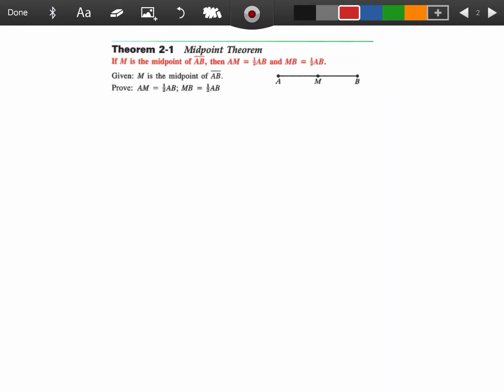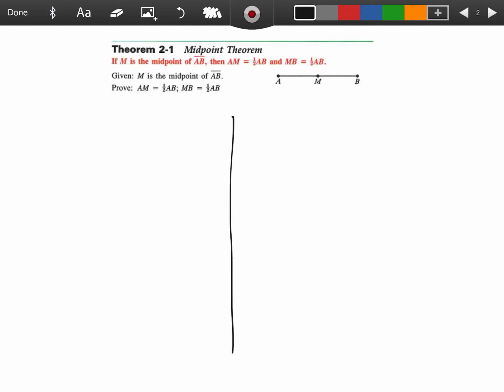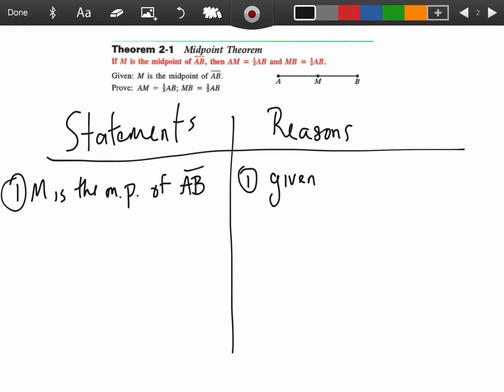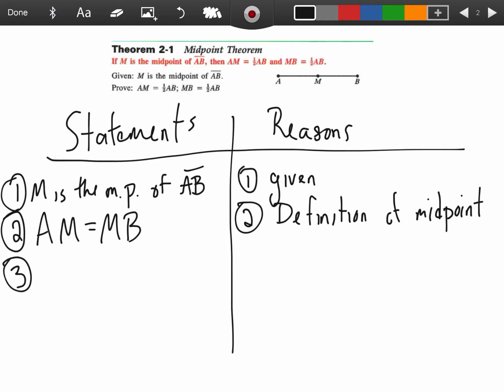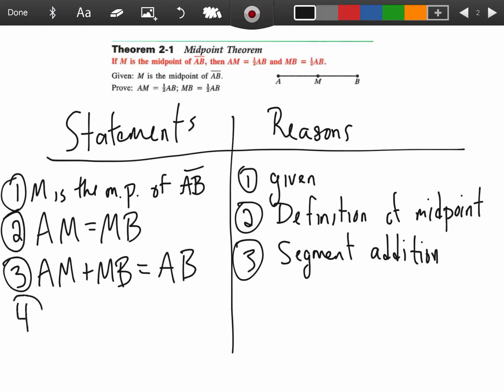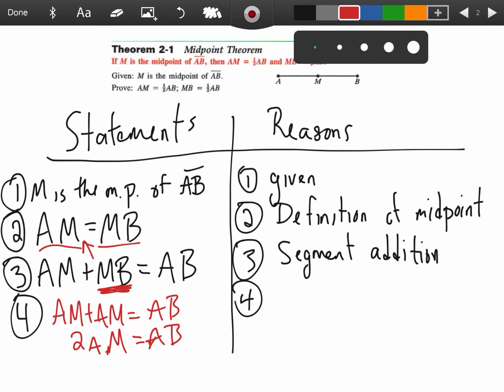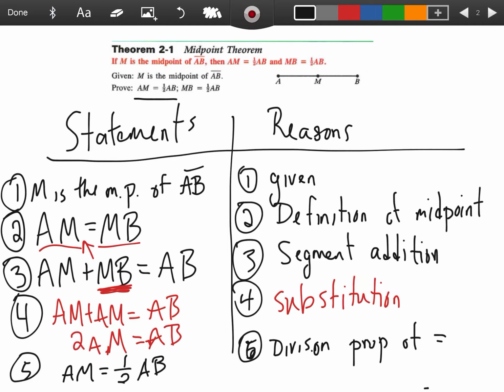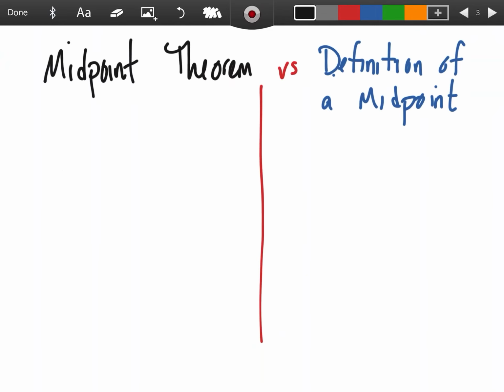Midpoint and Angle bisector theorems